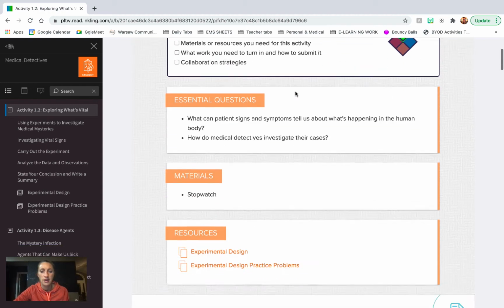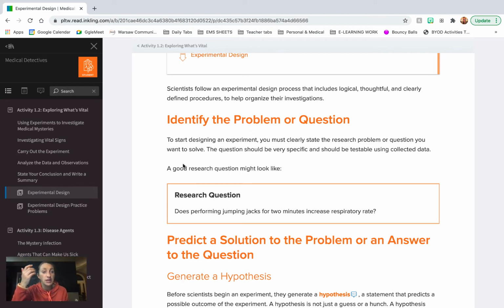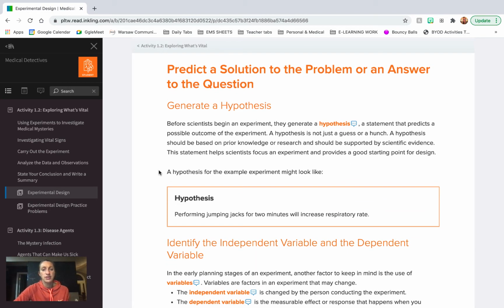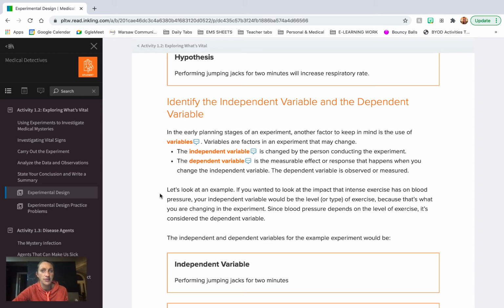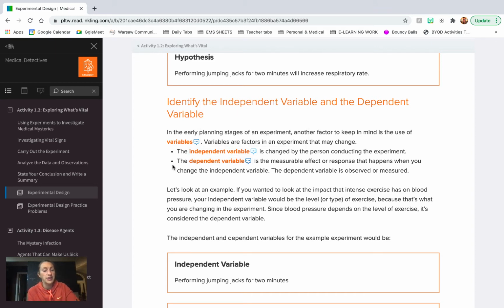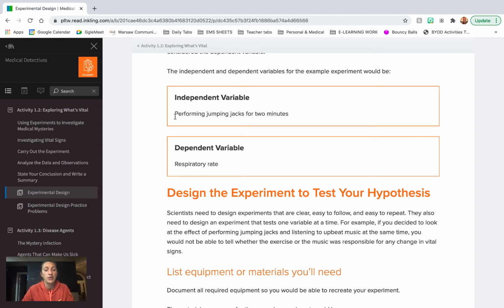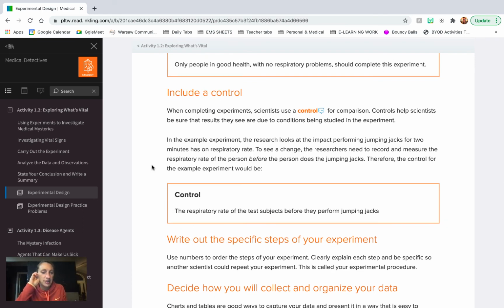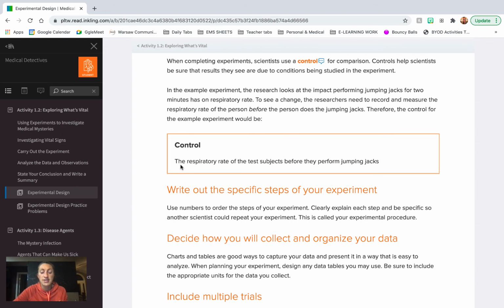3.19 part 1